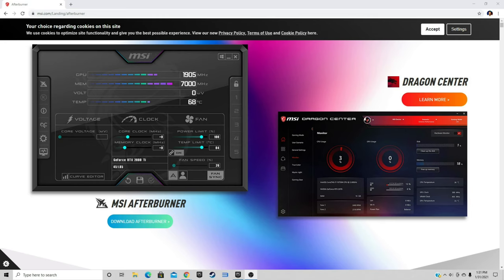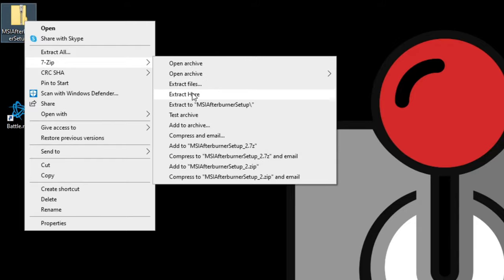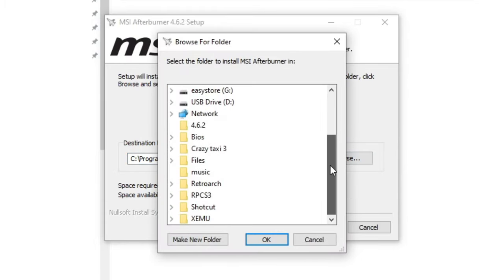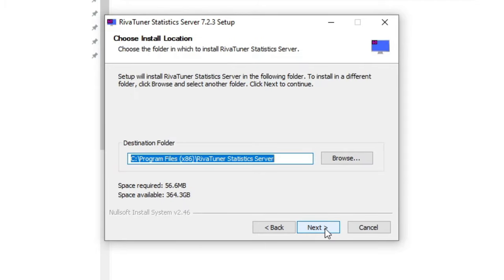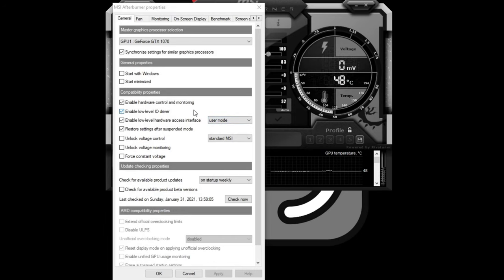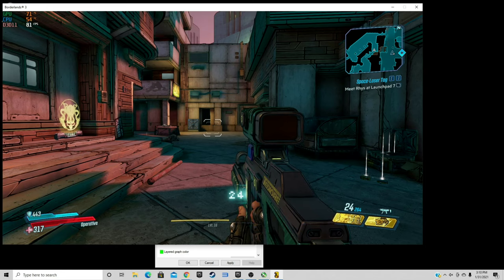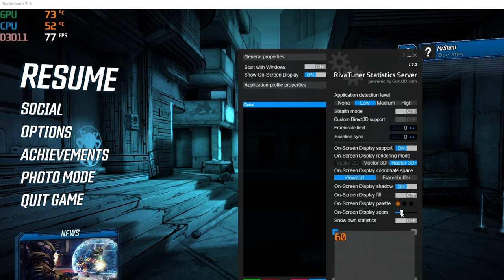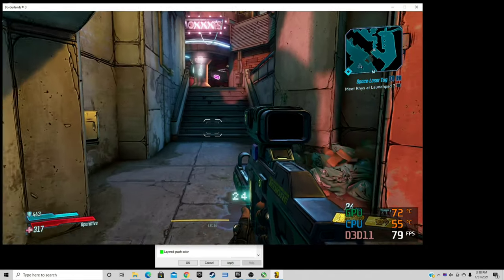MSI Afterburner Setup For Temps And FPS Monitoring